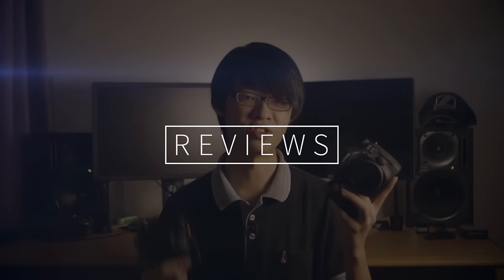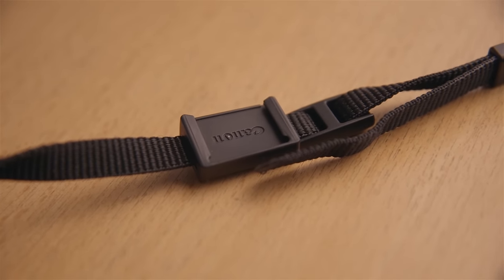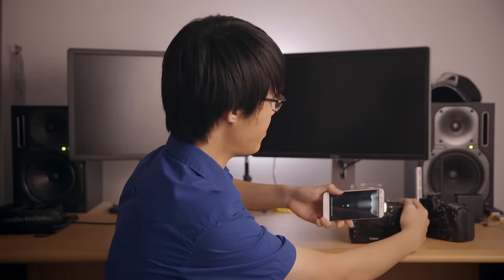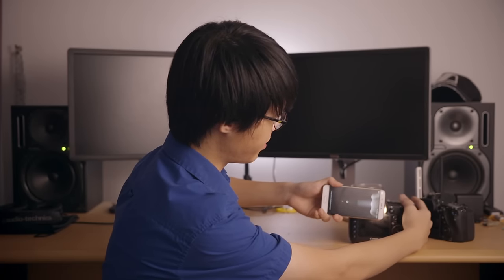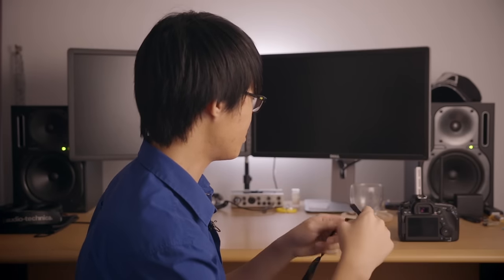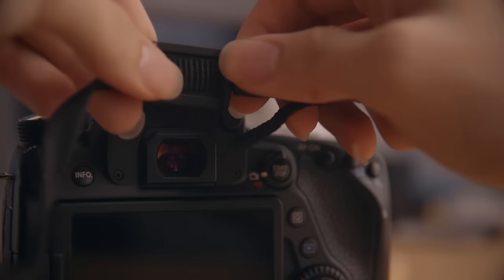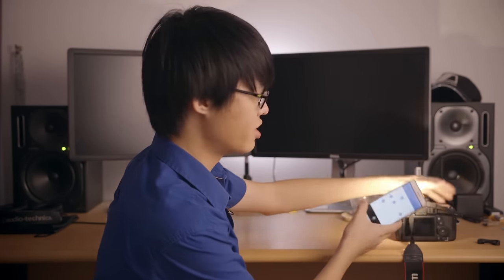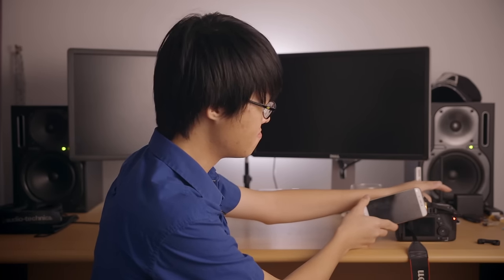Explained! The piece of rubber on your DSLR strap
On your camera strap, there's something that looks like a little rubber tag. In this video, I explain what that mysterious piece of rubber is actually meant for.